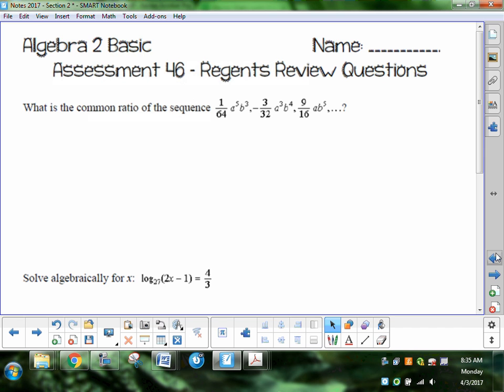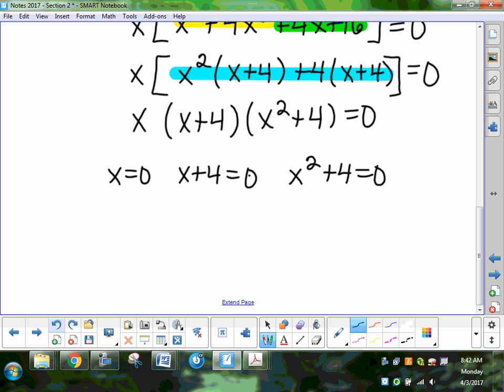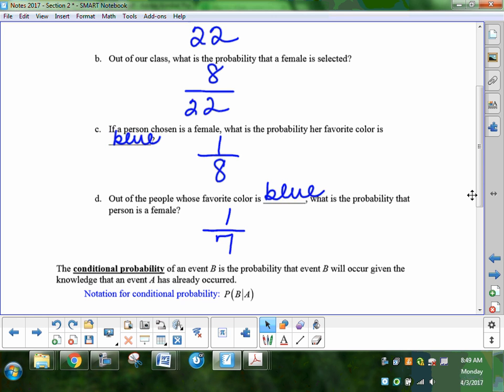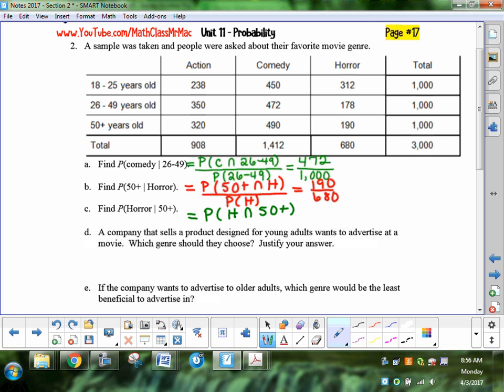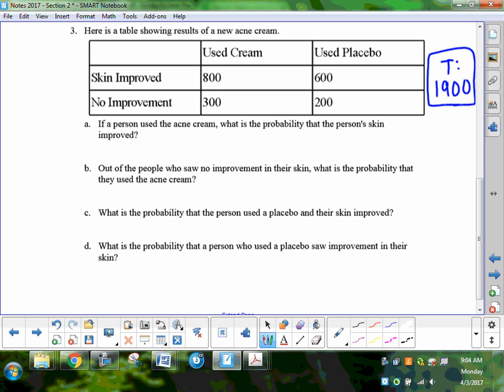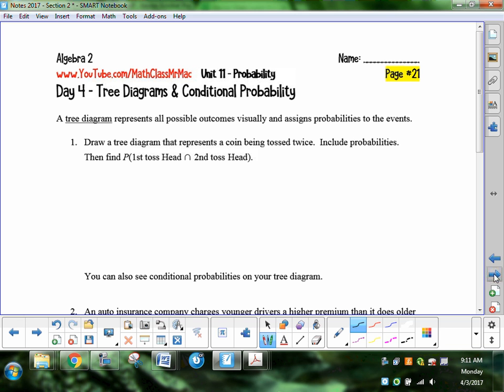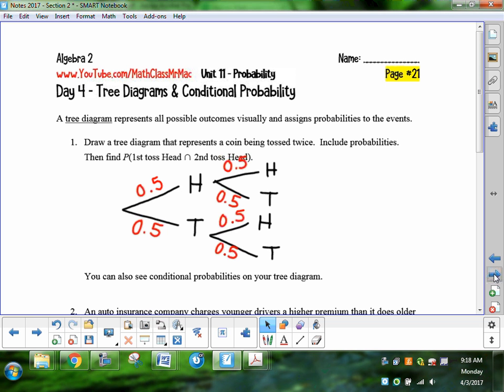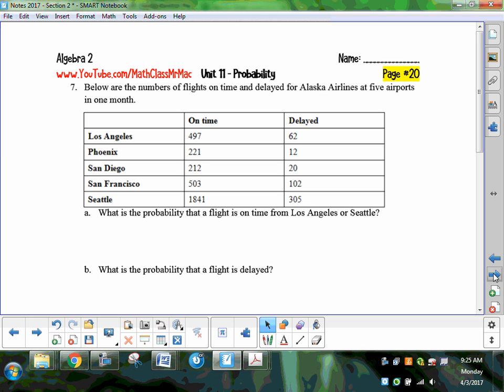Algebra 2 Enriched Day 77 Conditional Probabilities Section 2